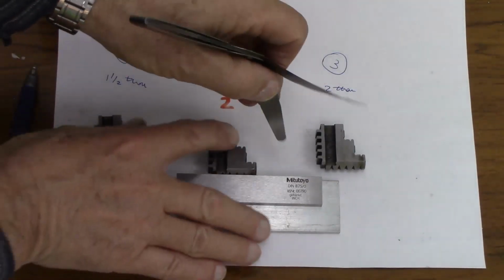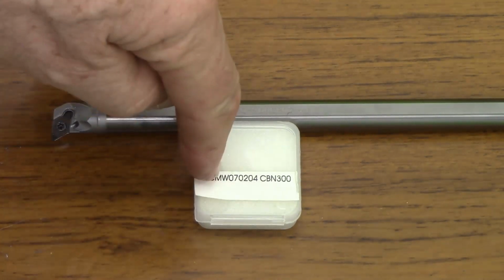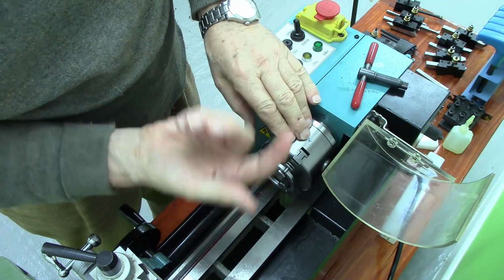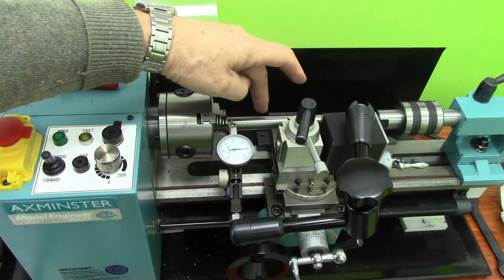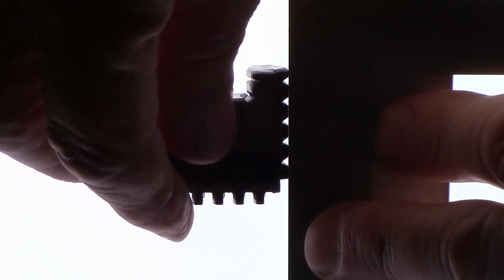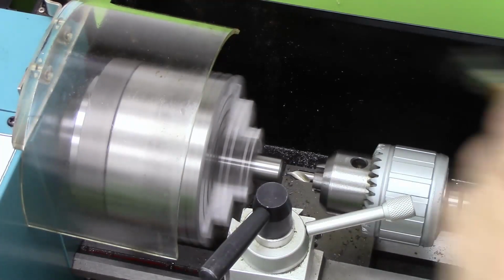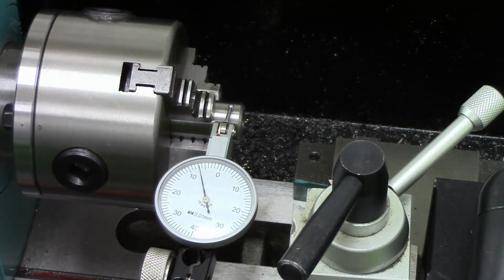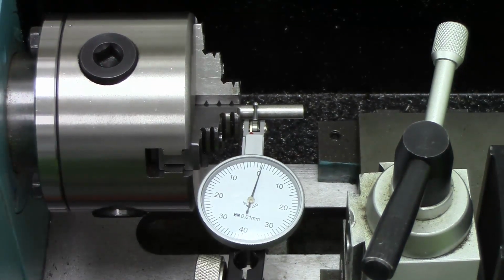Reboring SC2 minilathe chuck jaws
Correcting bell-mouthed chuck jaws by boring using a CBN insert. This caused other problems, which I then fixed by crude manual means.

The Solid Rock Machine Shop video I mention is